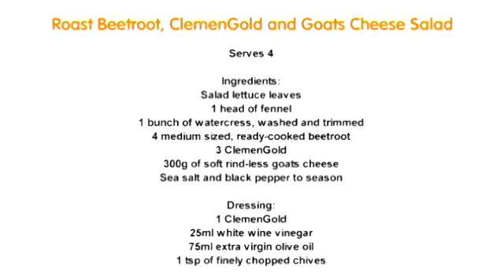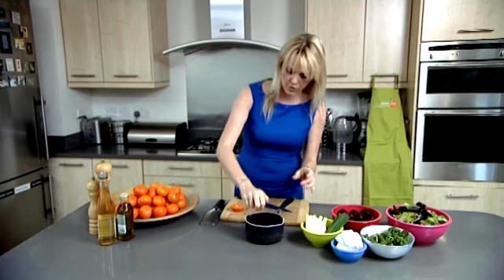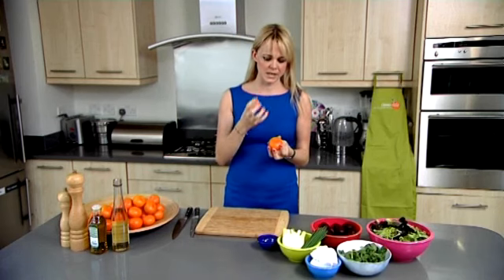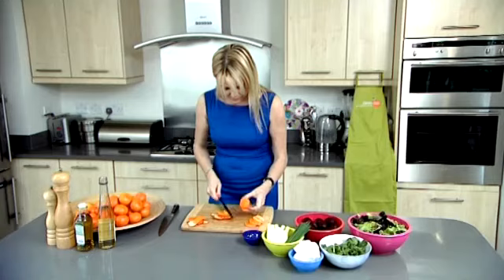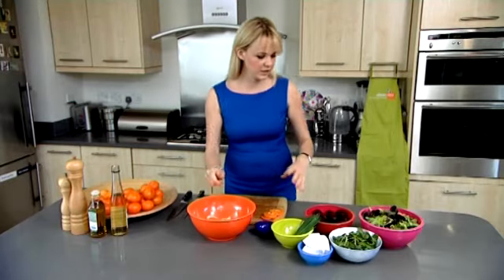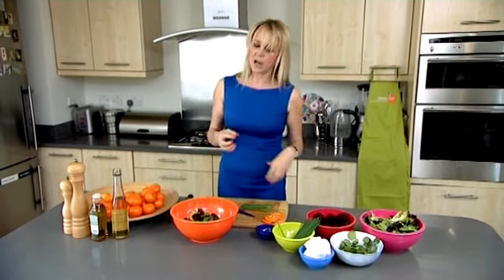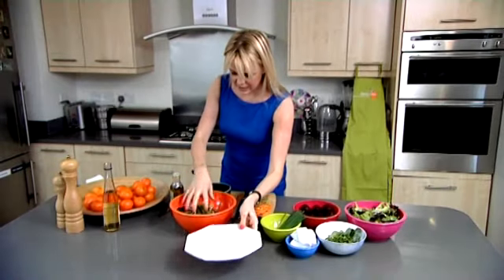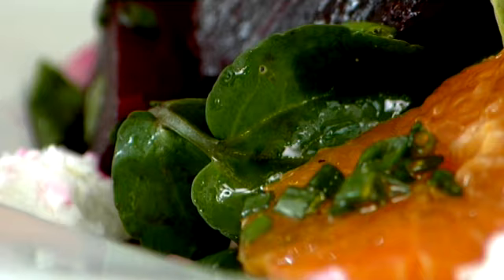Colourful Citrusy Salad with a Twist!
As summer comes to an end and autumn sets in, many of us will be returning to old stodgy meals, but if you're keen to keep the summer buzz going as long as possible, then why not try this citrusy salad with the superior tasting ClemenGold, fennel, watercress, beetroot and goats cheese.

ClemenGold is a wonderfully sweet, easy-peeling citrus fruit, and with a vibrant orange colour, fragrant aroma, and refreshing, juicy flavour, it is the perfect addition to any salad or chilled as a convenient school snack for kids.

In the following video, chef and author Sophie Michell shows you how to create this beautiful salad that will brighten your kitchen table and your palate.